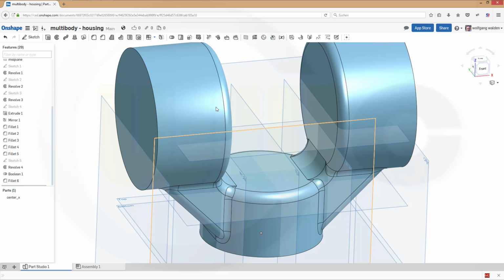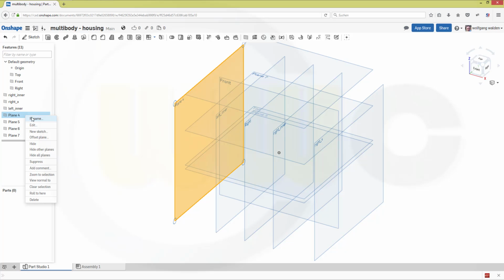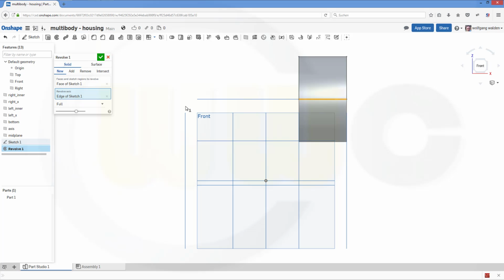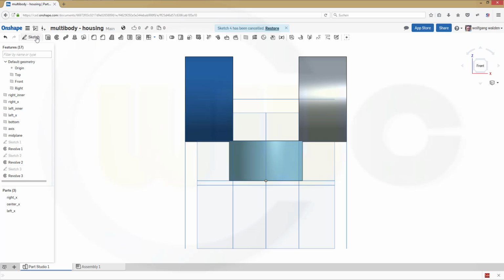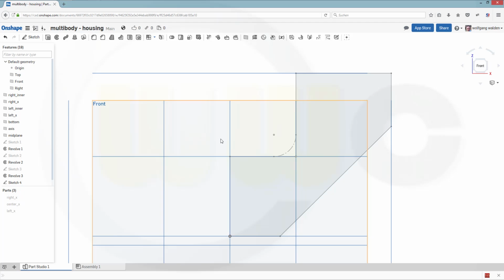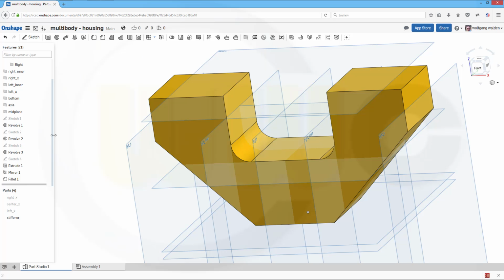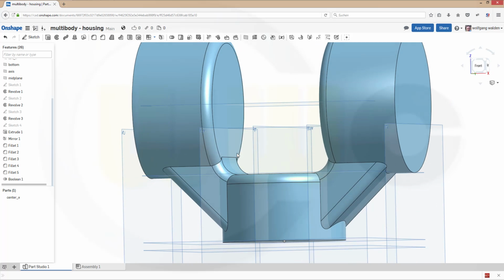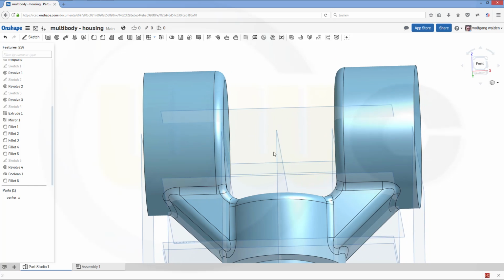Multi-Body-Housing - Part 1 Exterior - Onshape Training - Methods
Reference elements as a framework and mutliple bodies/parts for a better structured model - enjoy!

CAD learning with onshape:
CAD lernen: Volumenmodellierung